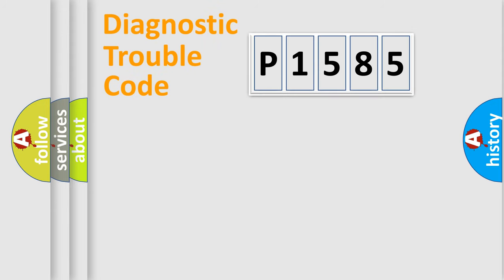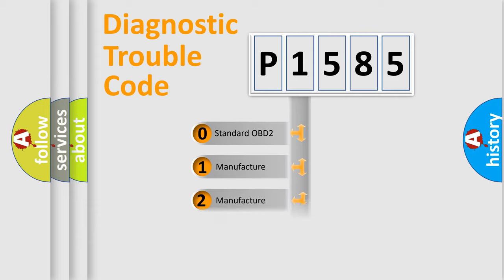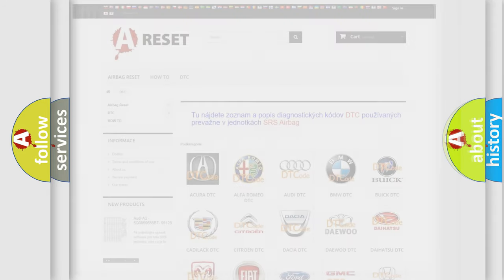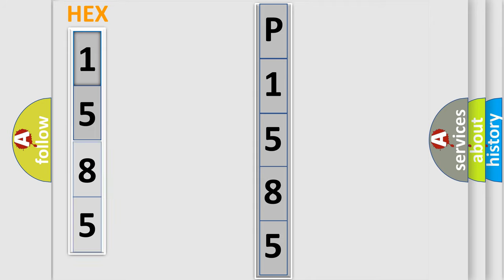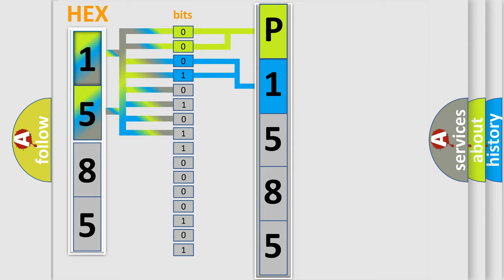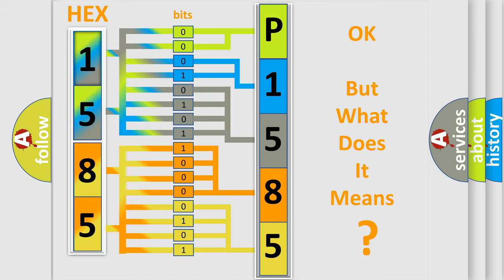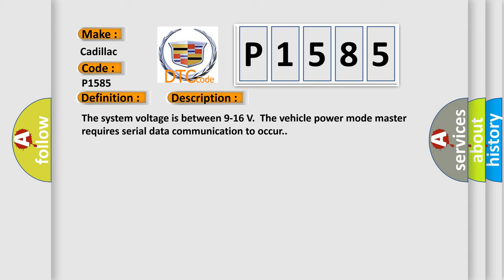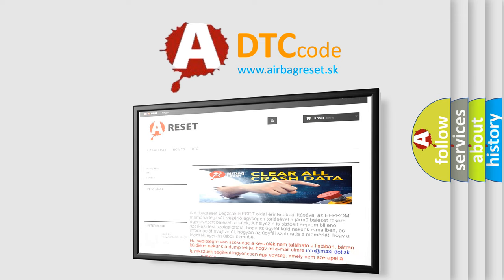DTC cadillac P1585 Short Explanation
Contents:
0:21 Basic DTC analysis according to OBD2 protocol standard.
1:48 Insight into programming
2:58 A diagnostically understandable description of the Diagnostic Trouble Code
3:05 Basic error definition

Make:
Cadillac
Code:
P1585
Definition:
Local CAN-Bus Malfunction
Description:
Cause:
A no communication condition exists on the CAN bus serial data for the EBCM.